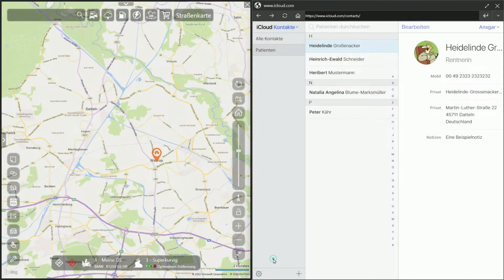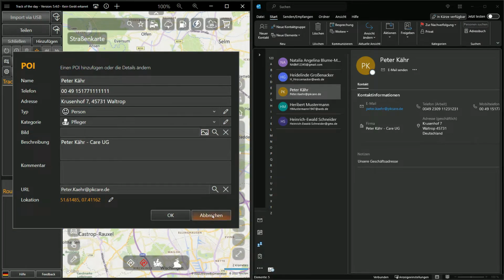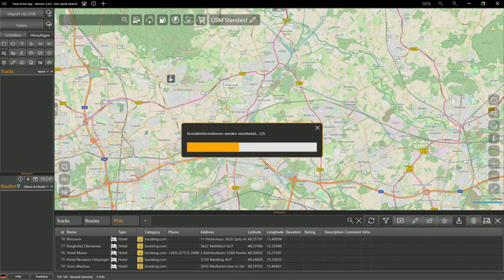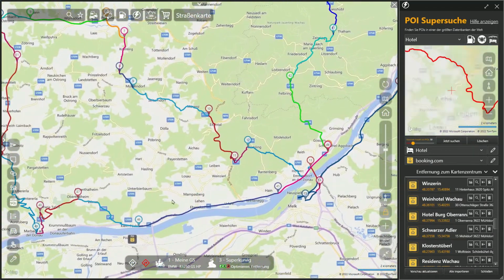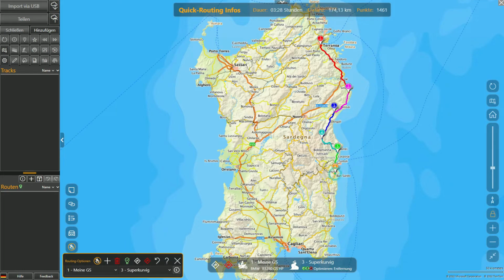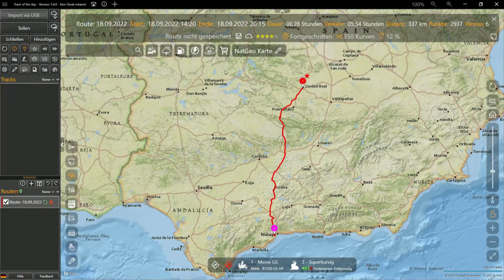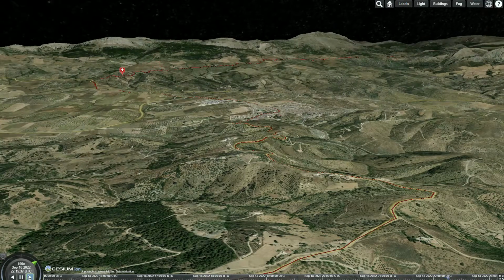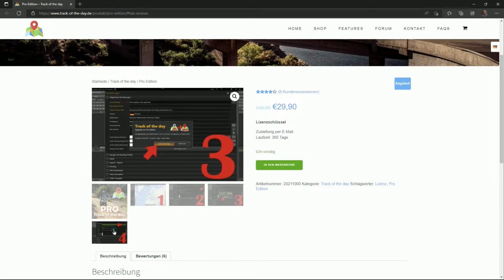POIs & Microsoft Outlook - Track of the day 5.4 - The best route planner - Garmin - TomTom - GPX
This video introduces the new features of version 5.4.

00:10 - Intro
00:27 - Importing contacts from Microsoft Outlook
01:26 - Import via drag & drop from Outlook
02:38 - POI super search
03:37 - Fast planning with QuickRouting
04:42 - Try everything with 100 credits

What is Track of the Day?

GPX tracks
Tracks saved in GPX format and other data can be imported from all supported navigation devices. With devices like the BMW Motorrad Navigator VI, all recorded tracks are automatically sorted by day. The track analysis creates a detailed elevation profile and an evaluation of the speed driven. Tracks can be colored by height and tempo.

route planning
In version 5.0.1 we have integrated an even more powerful and very easy-to-use route planner into Track of the day. Complex trips can now be planned with just a few clicks. All route points can already be viewed with Google Street View during the planning phase.

Tracks from several days can be combined into one track. Tracks and routes can be divided and joined as desired. Travelday splitting creates clear daily stages from long routes.

Animated MP4 videos can be created from tracks and routes.

An SQL database helps with the professional administration of all tracks, routes and POIs. Routes and tracks can be freely converted and edited,

Gas station finder, POI super search, 3D terrain viewer, traffic conditions, rain radar, hotel search, custom maps, garage with vehicles and routing profiles, this application has everything you need for planning and preparing complex trips.

motorcycle hearts
bicycle fanatic
know-how
parking space
for free
to travel
Cycling tour
to go biking